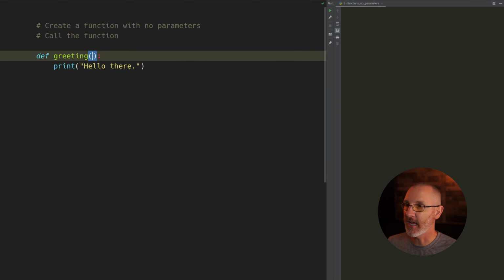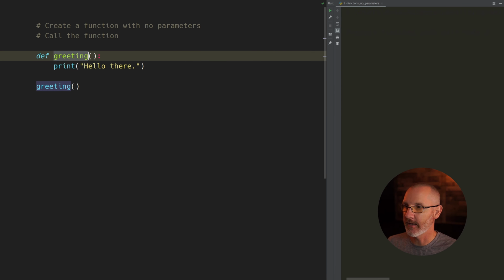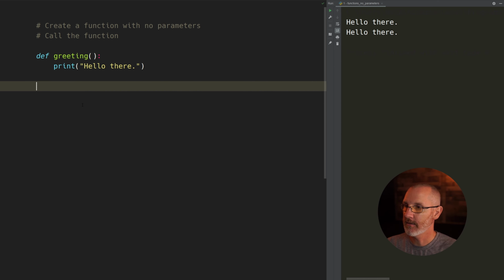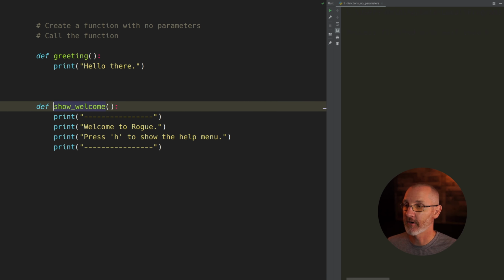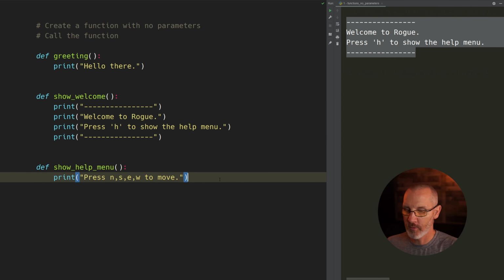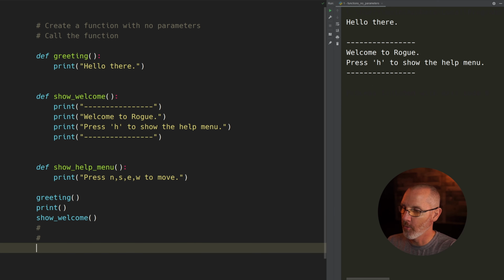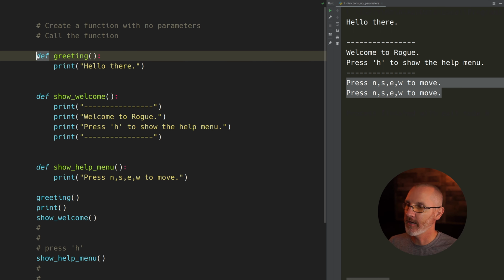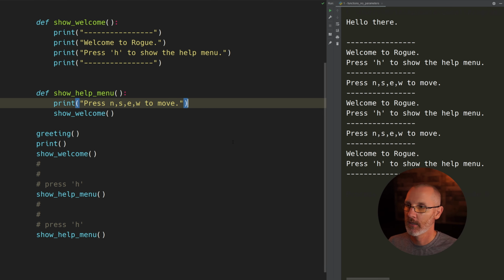Python | Functions - no parameters (13/29)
🐍 Python Functions: Creating No-Parameter Functions 📚

📢 Welcome to our Python programming tutorial! In this video, we'll explore the art of creating functions with no parameters in Python, teaching you how to design and use them effectively in your code. Whether you're a coding enthusiast or an experienced developer, understanding no-parameter functions is essential for modular and organized programming.

Whether you're mastering no-parameter functions or refining your coding skills, we're here to support your Python journey.